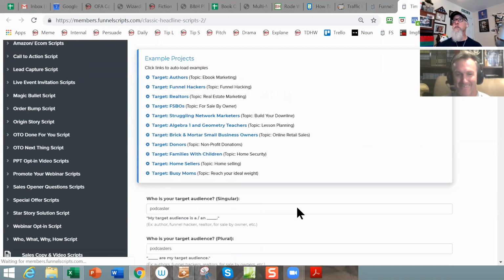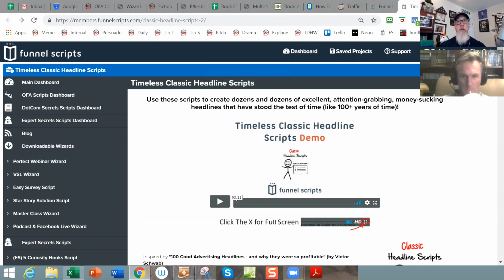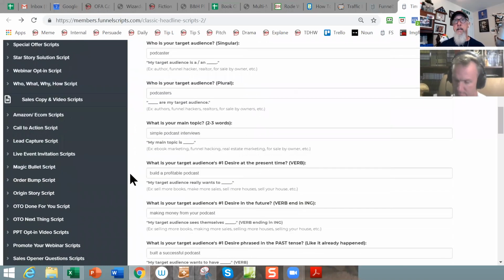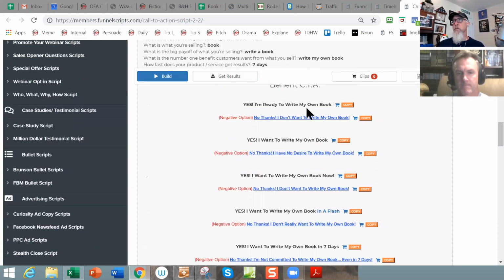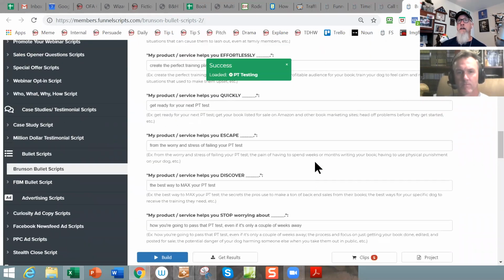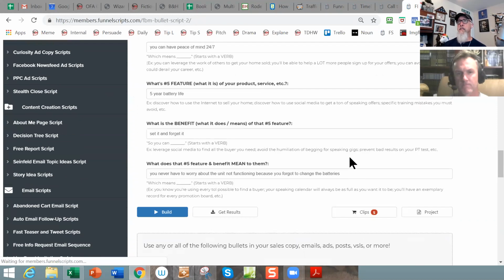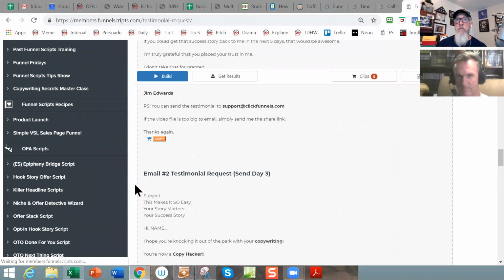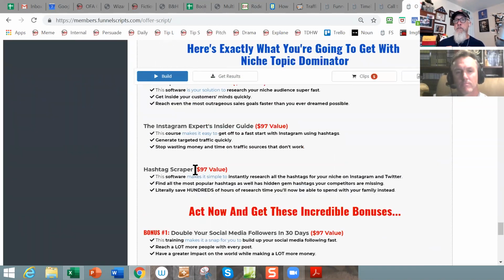The Building Blocks - Headline Scripts and Beyond: Funnel Scripts - FBLive #8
to take a user from Headline Creation, VSL Creation, Call to Action, Bullets, testimonials, and Offer Stack in this creative method that is a one stop shop for all you need to make awesome sales copy .

Send in your questions and we will answer them and may even make a video showing you how to use the Scripts!

Check out Funnel Scripts! Funnel Scripts helps you massively increase your profits by making it super easy to come up with just the right words for your Bridge Pages and Hooks. Based on Russell’s DOTCOM Secrets formulas, we show you how to choose the right funnel script for the job!

and become a member of Funnel Scripts.

Once again, thank you for listening and if you want to be on the show or just ask your question and we can help you with it, go

All the scripts we demo are available right now for Funnel Scripts members to use! And, if you’re not already a member of Funnel Scripts, you should be! to get started today! If you’ve already seen the training and just want to sign up, go